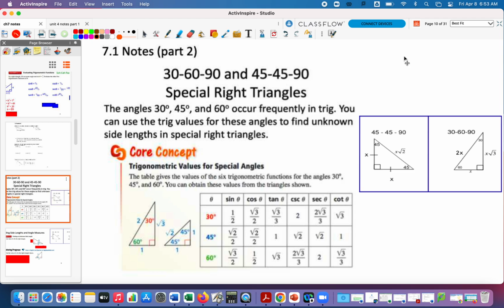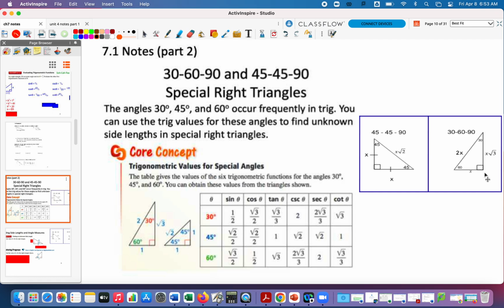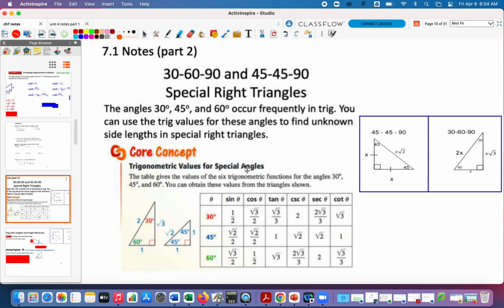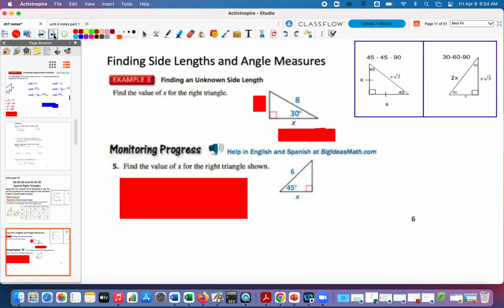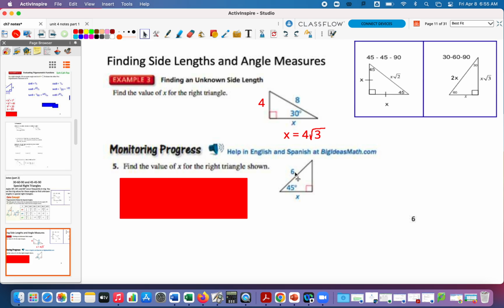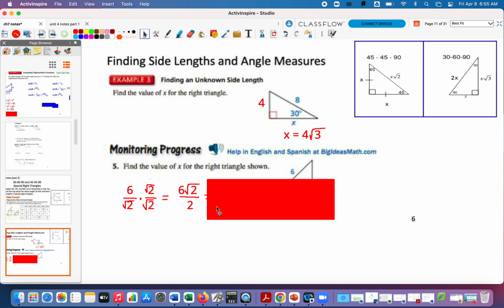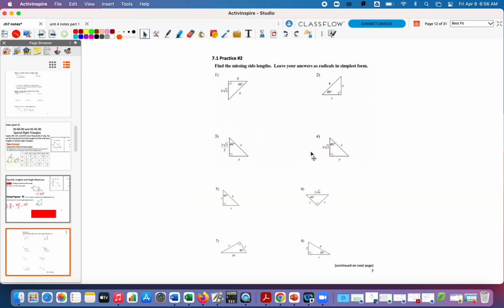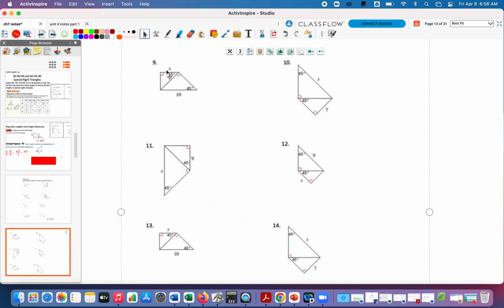7.1 Video Notes (part 2) Special Right Triangles